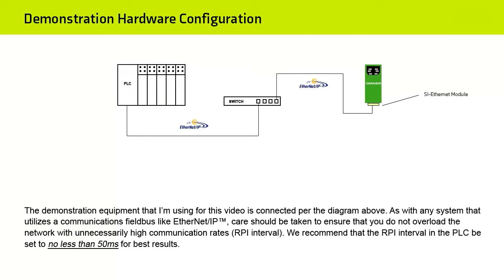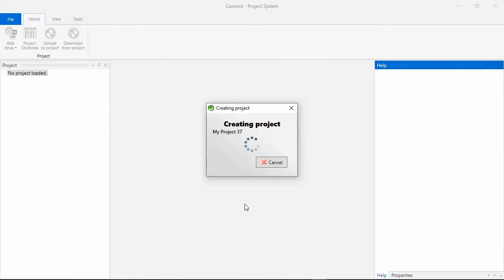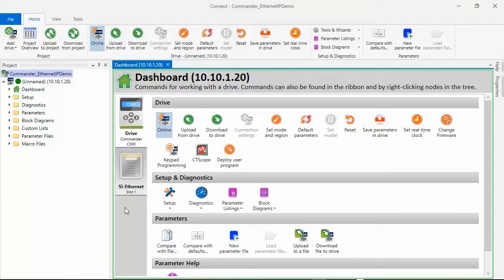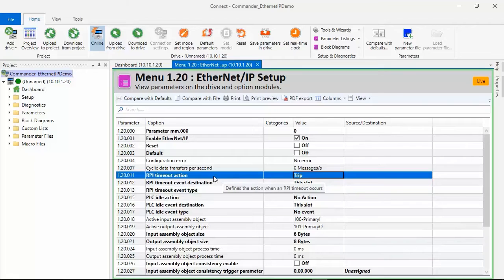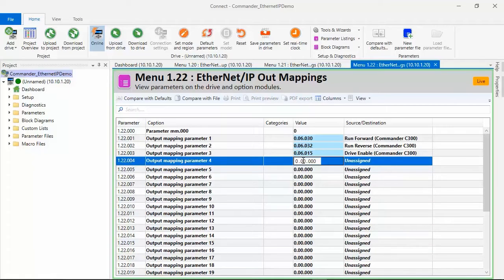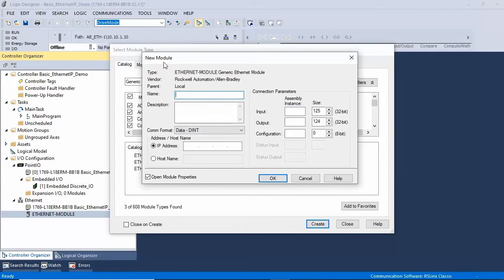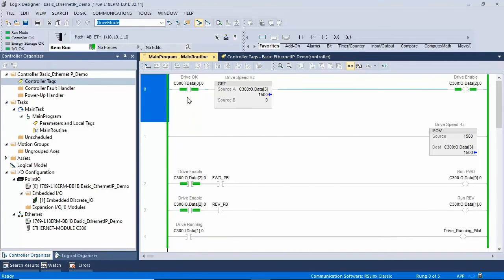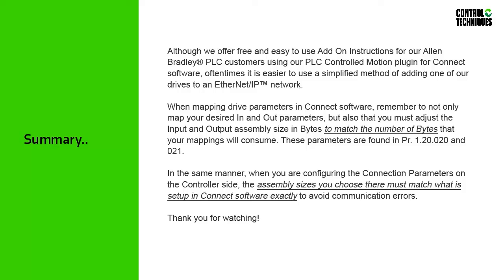Basic EtherNet IP | Control Techniques | Nidec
In this video, I will demonstrate how to prepare a Commander C300 that is equipped with an Si Ethernet module for communication with an Allen Bradley PLC using EtherNet/IP.
While Connect software provides a PLC Controlled Motion plugin, this video will focus on how to map discrete drive parameters into and out of the PLC.

For Technical Support in Europe, India, Asia and Africa and the Middle East